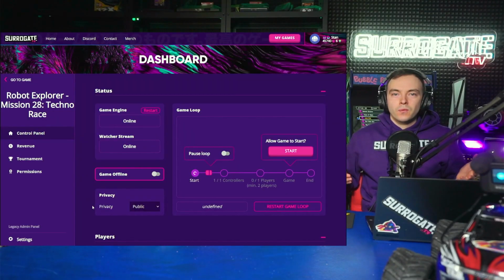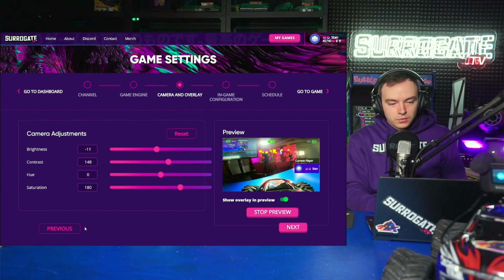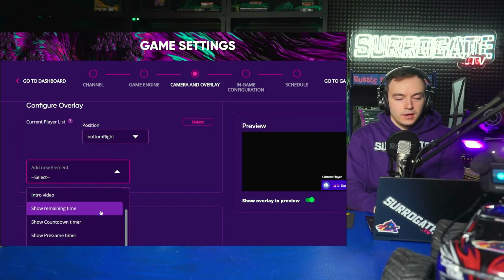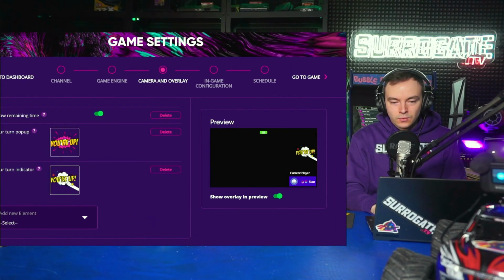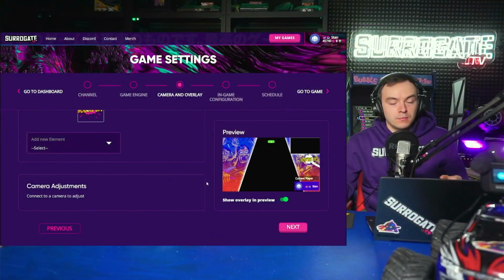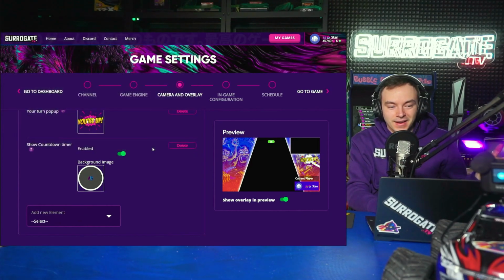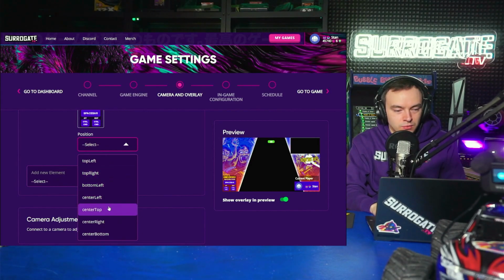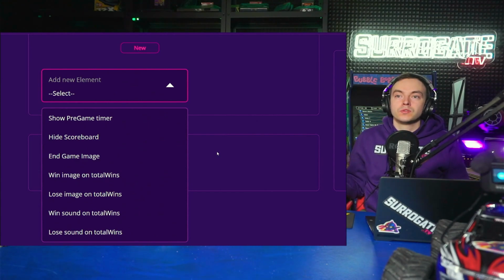CAMERA SETTINGS and OVERLAYS on SURROGATE.TV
How to set custom cameras settings and add overlays to the player and watcher experiences on surrogate.tv. Stan will show how to edit camera settings (ex. exposure, saturation) and showcase all of the overlay options available on the platform. We'll cover player list, overlay image, timers, and popups, as well as show how to add songs and video to your game.

Having trouble creating or setting up your game?

We can't wait to see your project on Surrogate.tv!